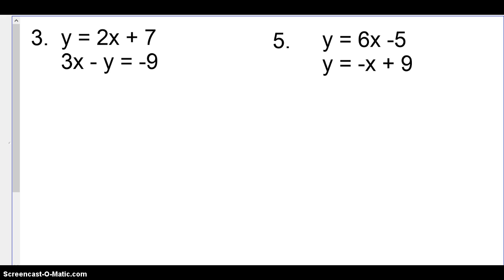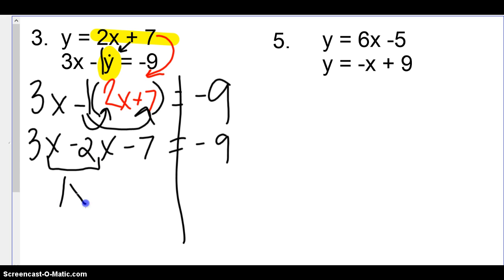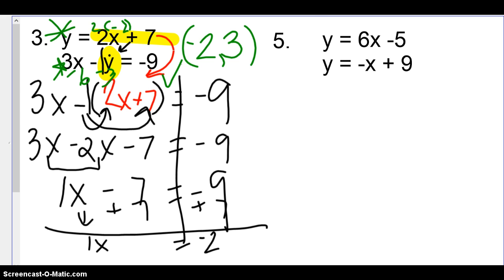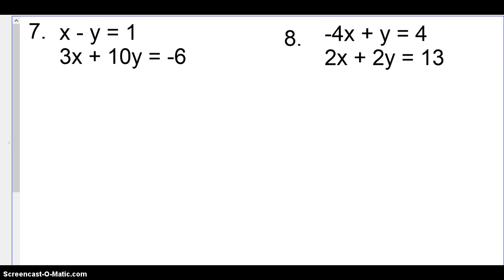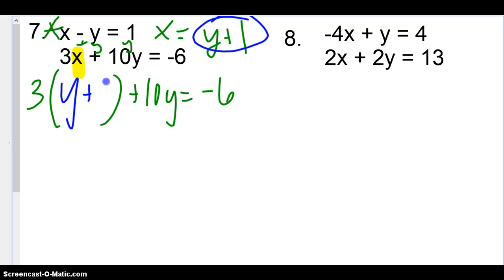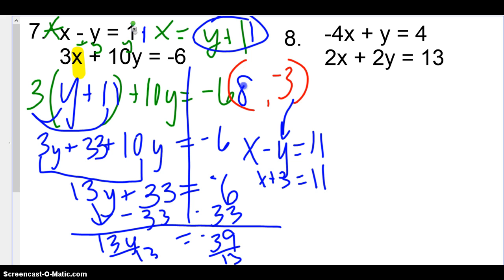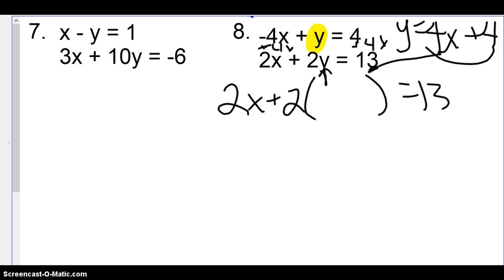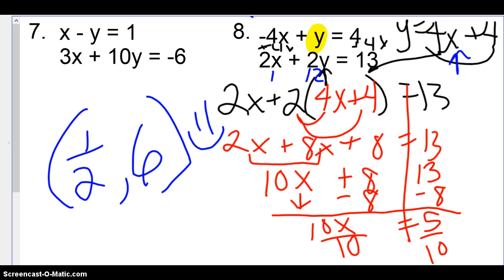Solving Linear Systems by substitution homefun help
Note...I mistyped #7, but caught it half way through